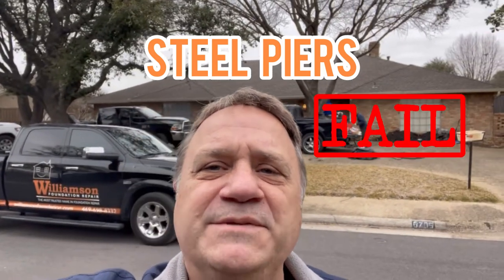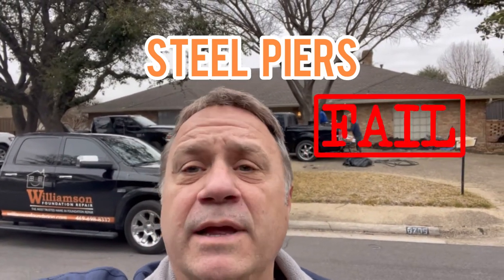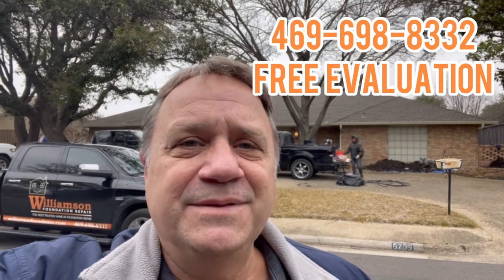Foundation Repair - Steel Pier FAIL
When does foundation repair get REALLY expensive? When you have to get it down TWICE! Two big issues that resulted in this homes foundation repair FAIL. First, this is an old style of steel pier, this bracket style was very poorly designed and does not distribute the weight of your home well which often leads to failure. Second, steel piers should be driven all the way to rock when installed. The depth of rock is different depending on your area but these only went a few feet into the ground. Only going a few feet into the ground does absolutely nothing to stabilize your home. You may see temporary changes at first but they will not last long.

Dealing with a honest, reliable, and reputable foundation repair company can help you avoid these issues. There are good foundation repair companies out there but you must do your research.

Roger Williamson founded Williamson Foundation Repair in 1985 as a summer job and apart of his entrepreneur program at Baylor University. Since that time, Williamson Foundation Repair has been recognized among the leading foundation repair specialists in the Dallas / Fort Worth area. Roger is passionate about education and this channel is dedicated to educating homeowners on how to be more knowledgeable in caring for the foundation of their home.